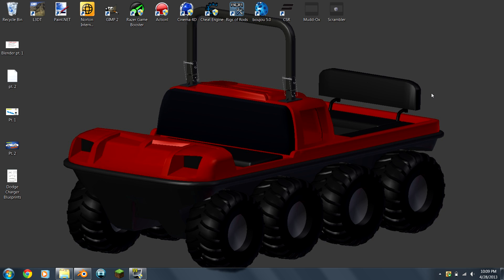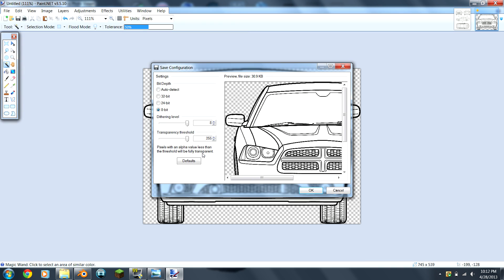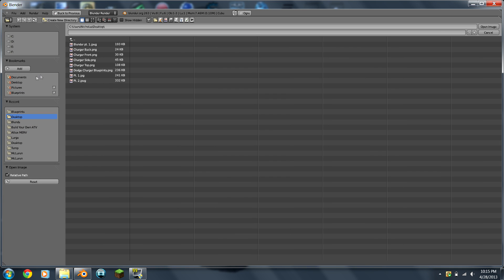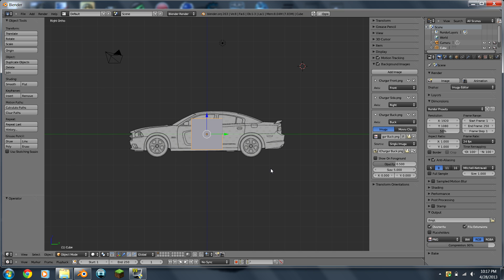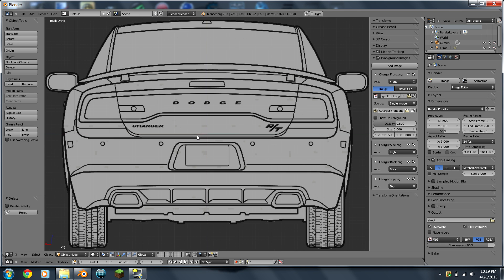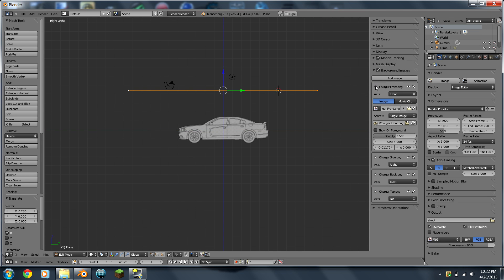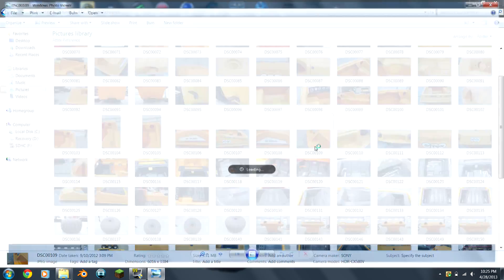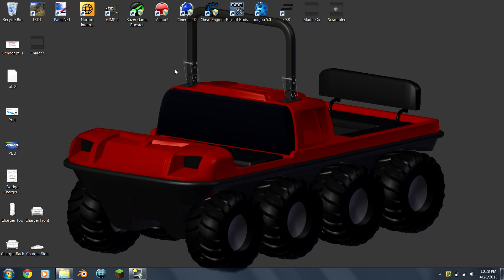Blender Made Easy! Tutorial 2: Blueprint Set-Up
In the second tutorial, I show you how to find, separate, and set up blueprints in Blender correctly. using a Dodge Charger R/T for an example. **Be sure that your blueprints are at the same height** Be sure to check out the next video where I start to model! It's going to be a 6x6 amphibious atv!